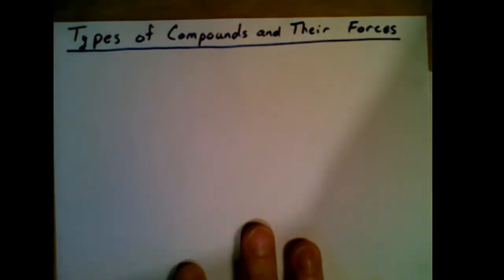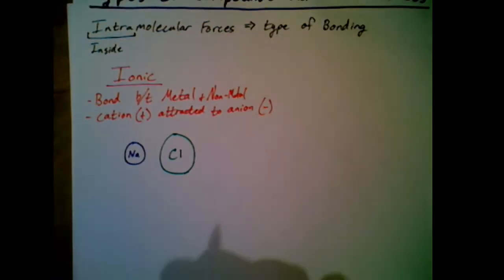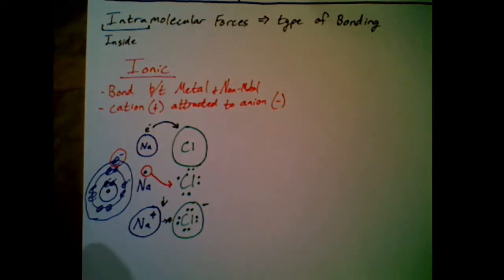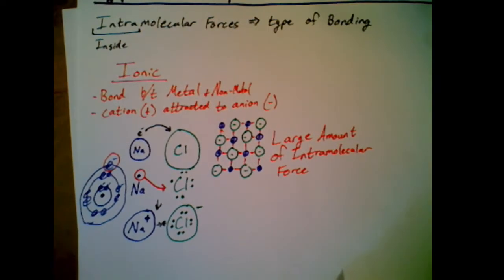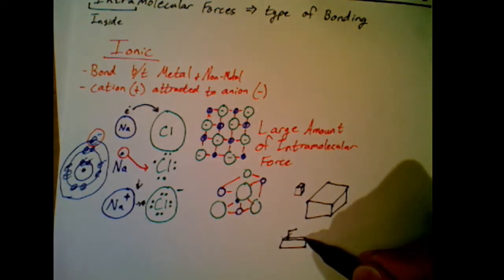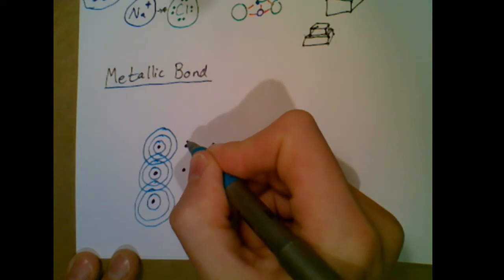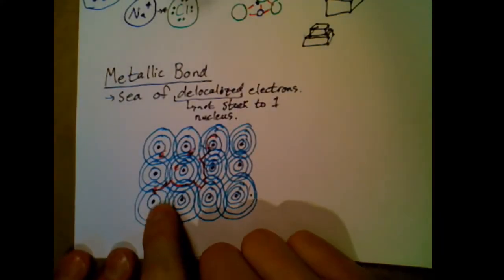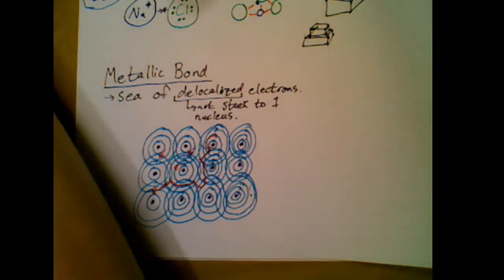Ionic and Metallic Bonding